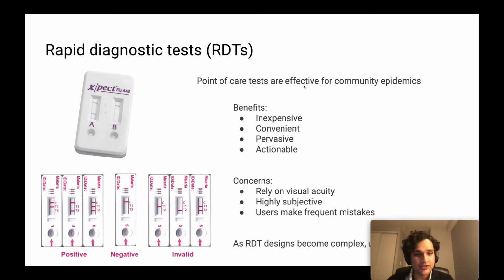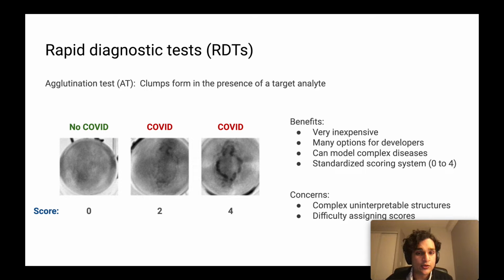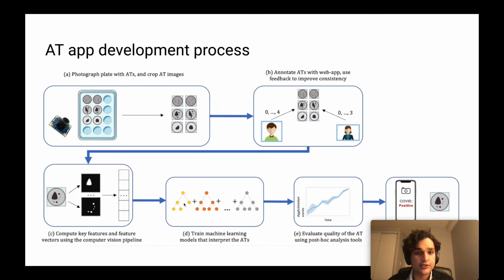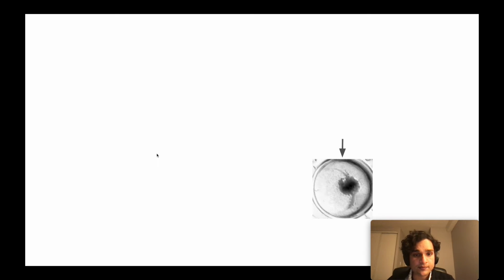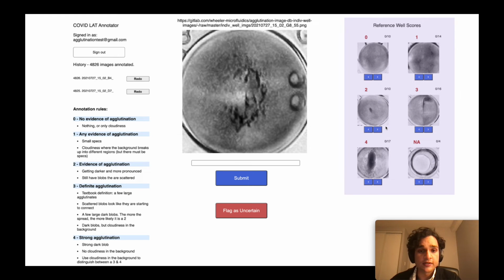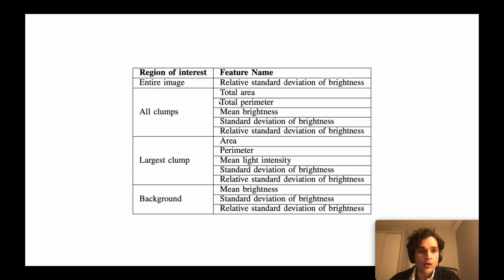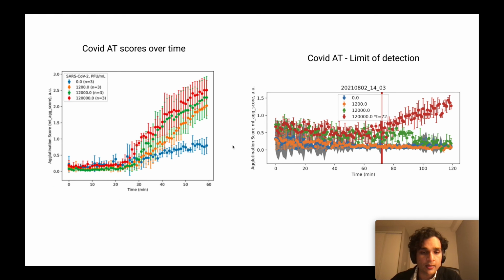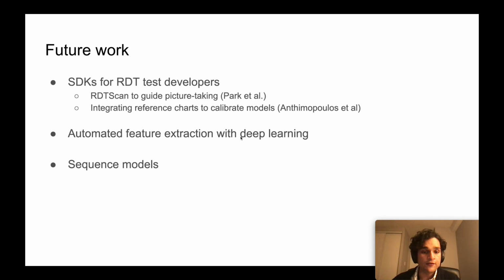Machine learning to automate inspecting rapid diagnostic tests